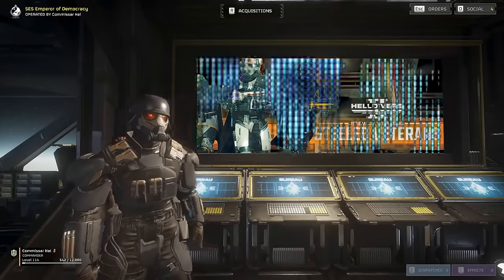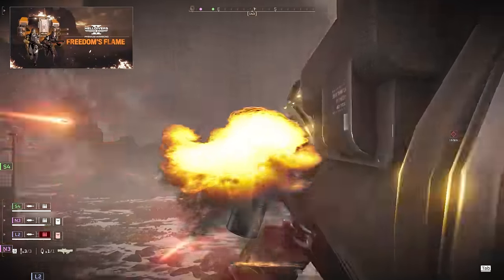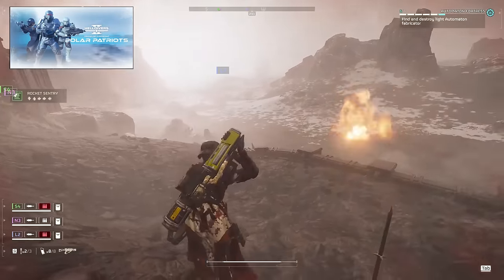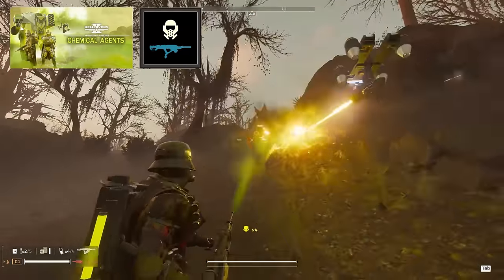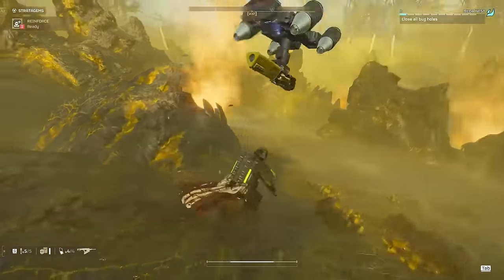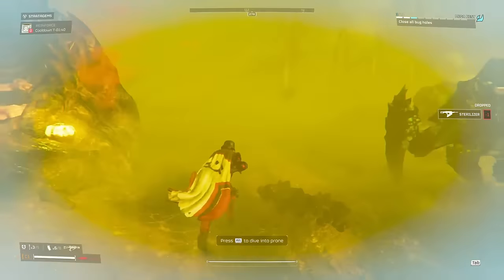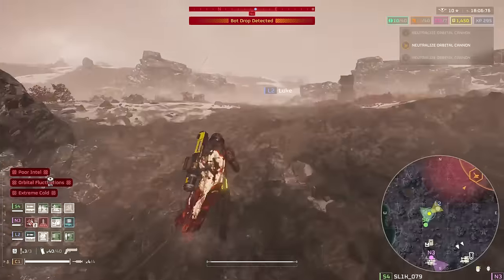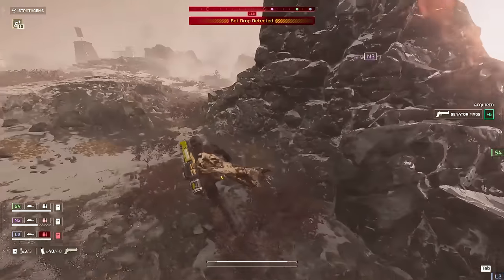Saving You Super Credits by Ranking EVERY War Bond In Helldivers 2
I talk a lot about loadouts and teamplay, but sometimes we need to know what to prioritize when it comes to spending our hard fought Super Credits. Boost up your squad and support Super Earth by investing wisely.

Thanks as always to my fantastic editor @swiggsmcswoogs

Timestamps

00:00 Intro
00:39 Rules
01:17 Number 7
03:10 Number 6
05:56 Number 5
08:41 Number 4
12:22 Top 3